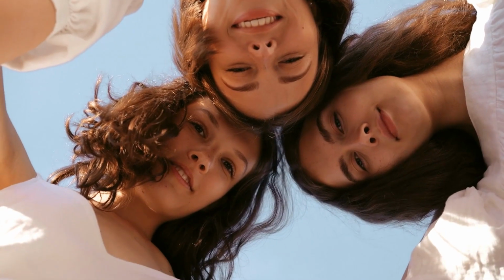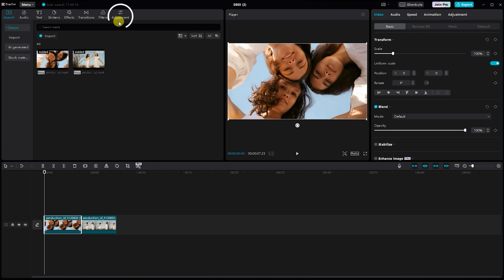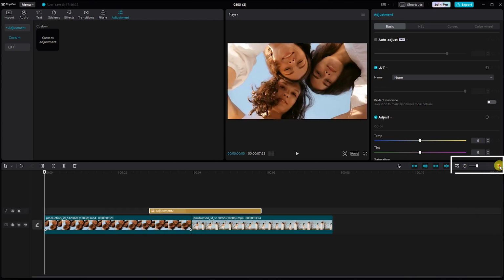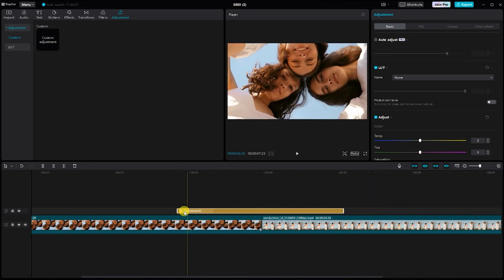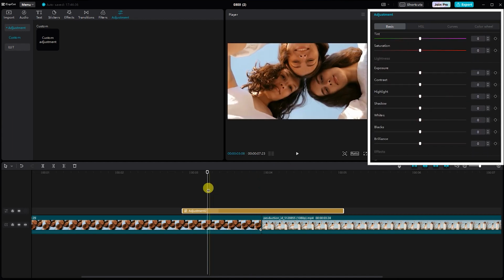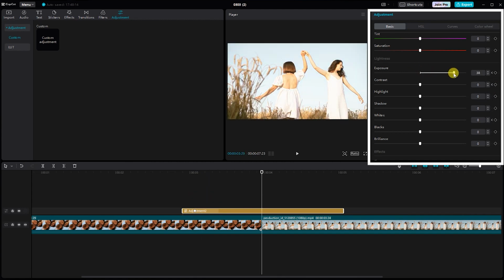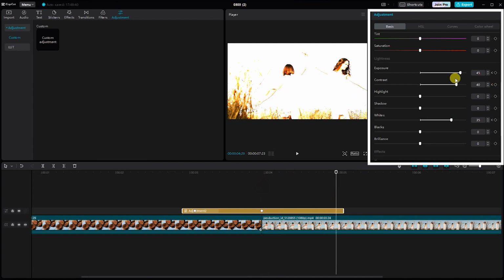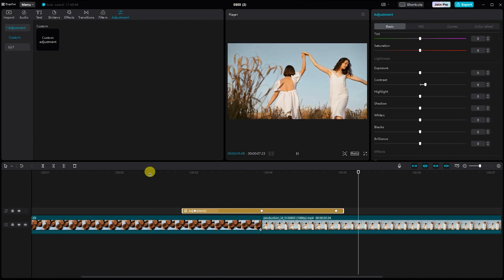Flash Effect on CapCut PC | CapCut PC Tutorial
🎬 CapCut PC Tutorial: Creating Flash Effects! 🌟

Welcome to Channel! In today's video, we're diving into the exciting world of video editing using CapCut on PC. If you've been wondering how to add that dynamic flash effect to your videos, you're in the right place!

📌 Tips and Tricks:
Experiment with different flash durations for varied effects.
Combine the flash effect with transitions for a seamless look.